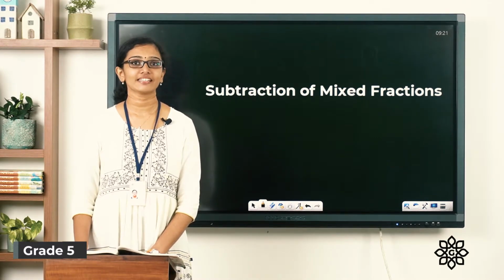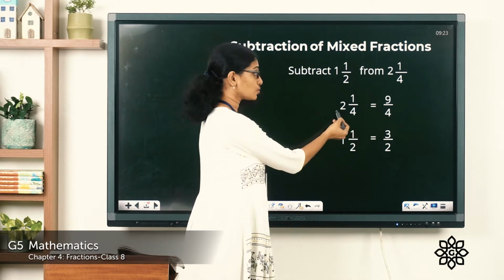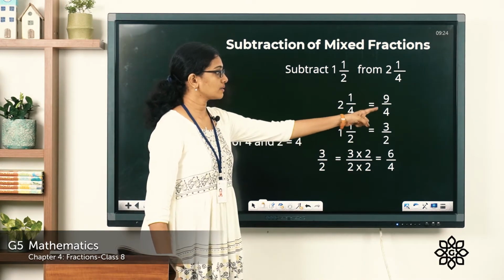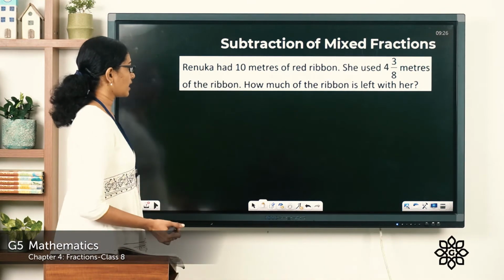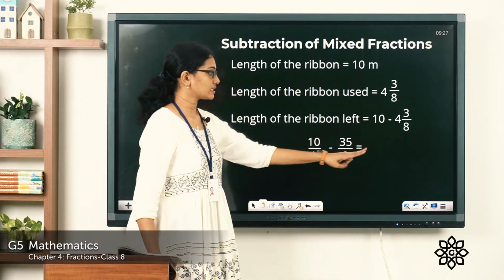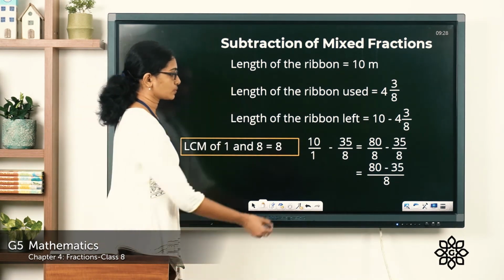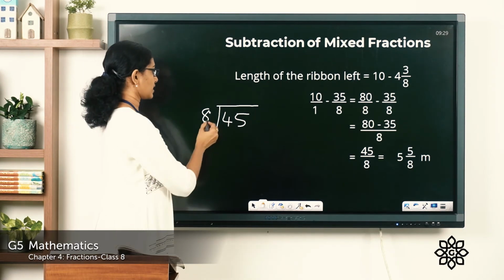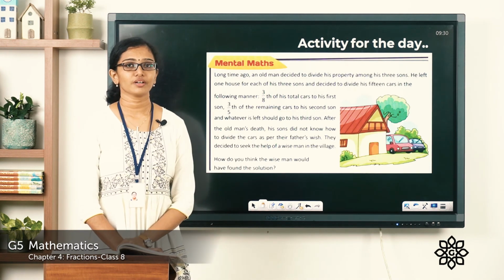Grade 5 Mathematics Chapter 4 Class 8 Subtraction of Mixed Fractions